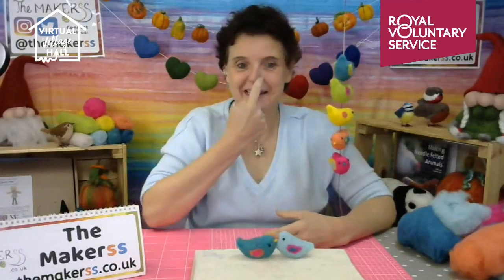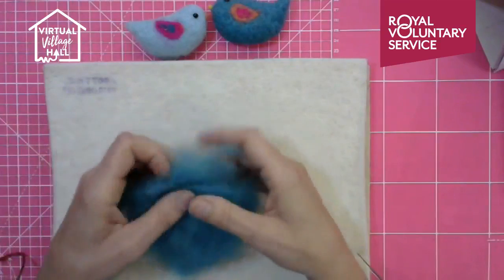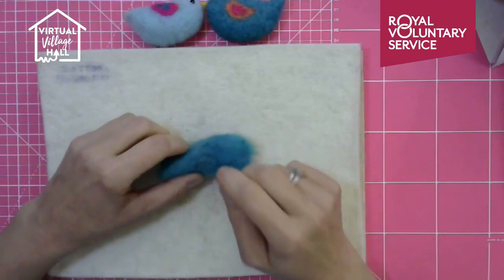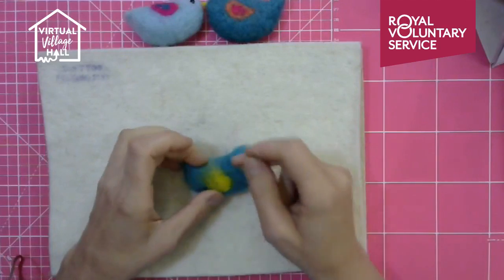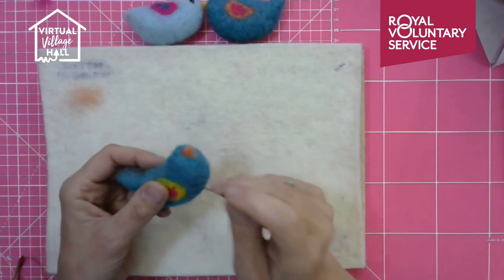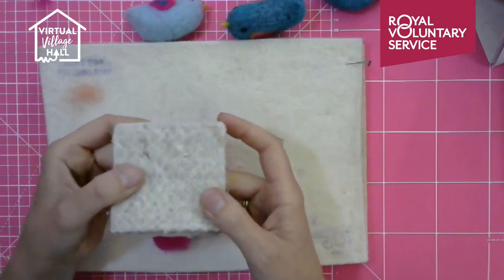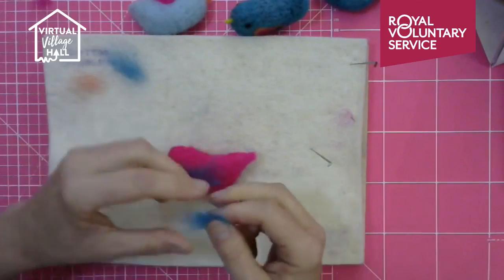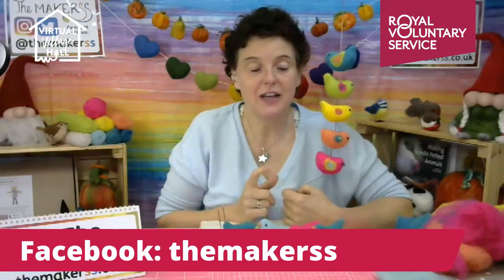Needle felting little birds with Steffi Stern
Join craft author and needle felt expert Steffi from The Makerss joins us again for another fun needle felt tutorial. Watch as Steffi brings little 3D needle felted birds to life. Learn how to make a basic shape and sculpt it with wool batts, using a single needle. Then add more wool for features to complete the project.

-        6g of coloured wool batts
-        Black 5mm glue-in eyes
-        Wisps of wool batts in contrasting colours